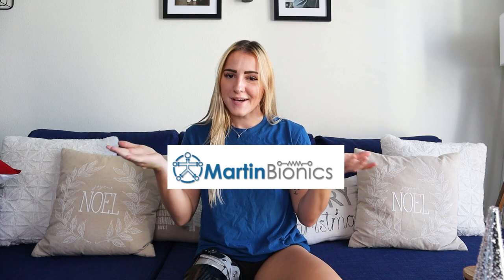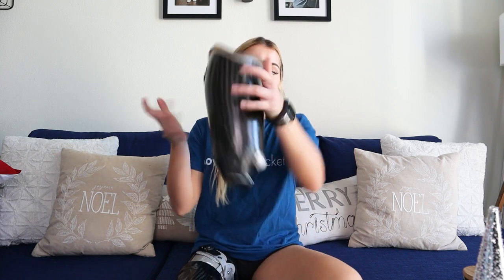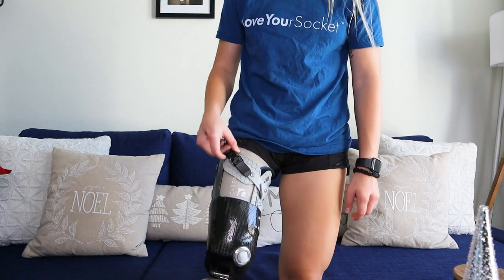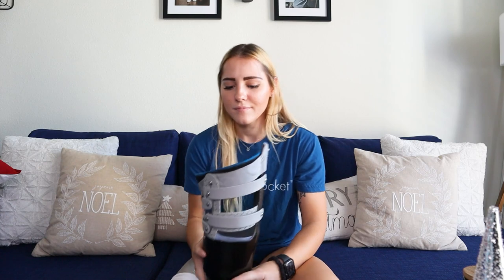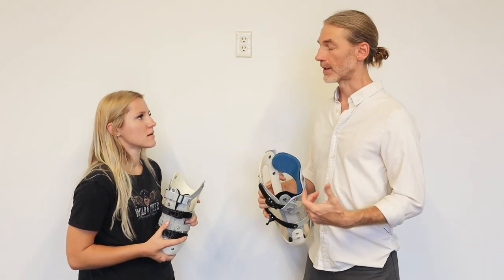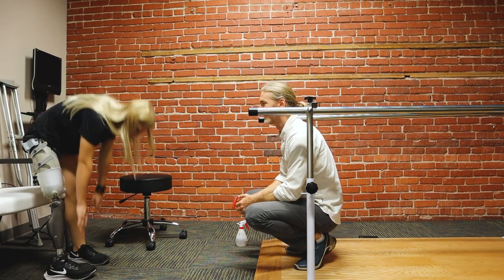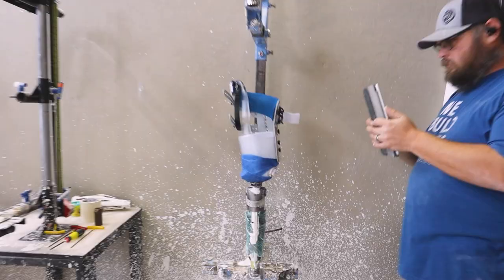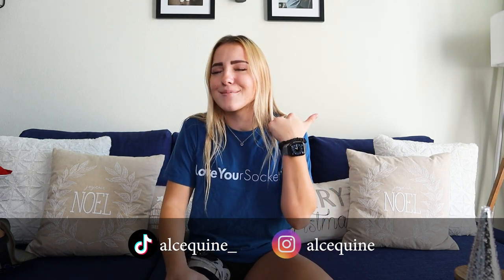Amputee Gets Martin Bionics Socket-less Socket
Welcome to my Youtube, it's so nice to see you!

Thank you for supporting me! Let's keep the positivity flowing!

xo, Alyssa